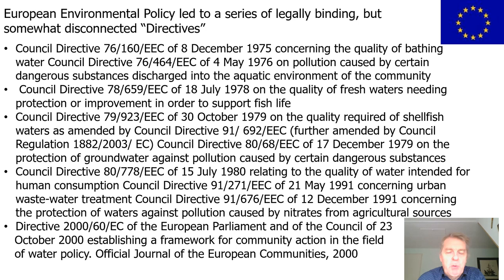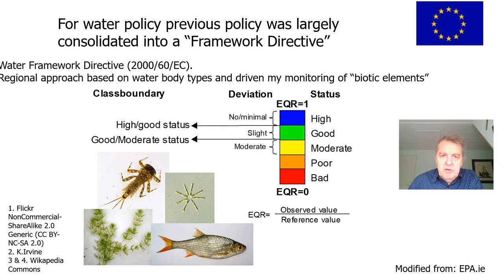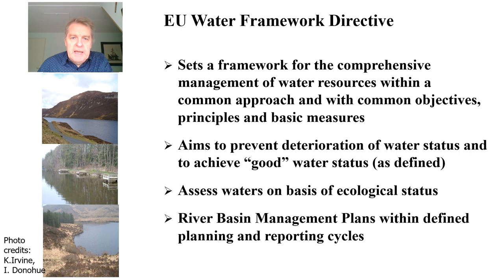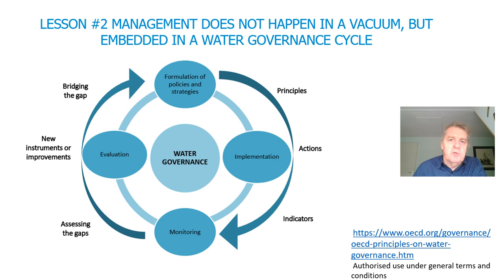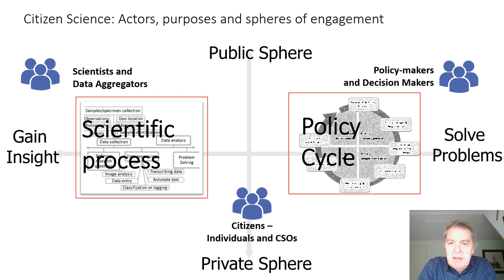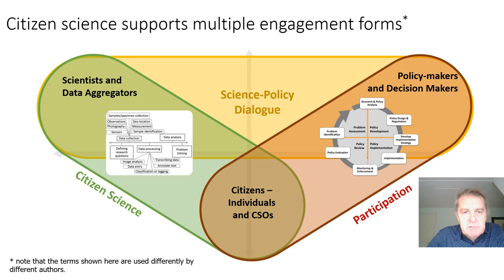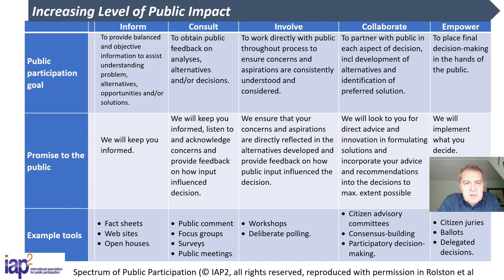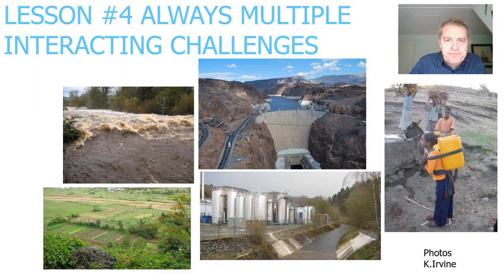Lecture 5b: Management & Governance part 2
These lectures were recorded for an open online course "Fundamentals of Freshwater Health" jointly developed by IHE Delft and Conservation International.
In this lecture, Prof Ken Irvine elaborates on the link between management, governance and citizen involvement.